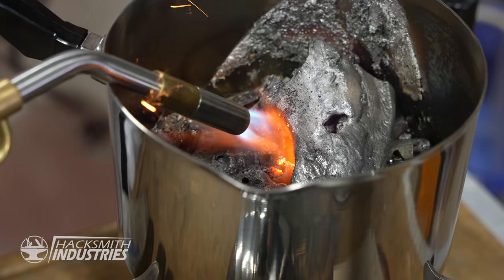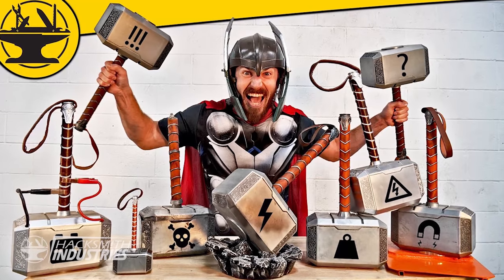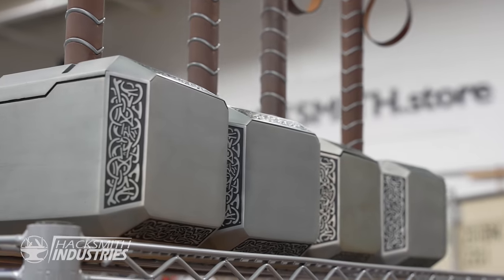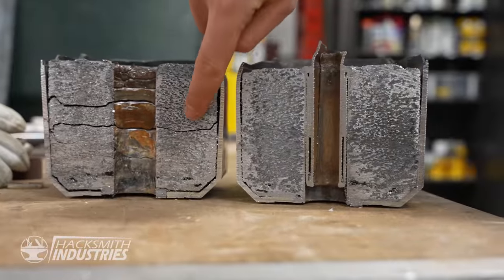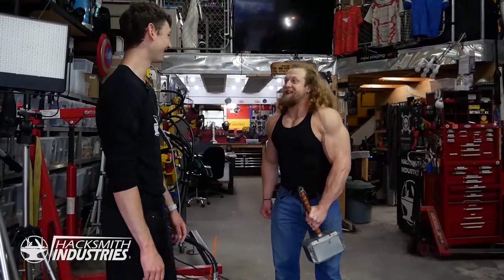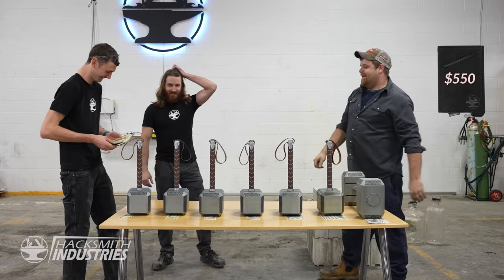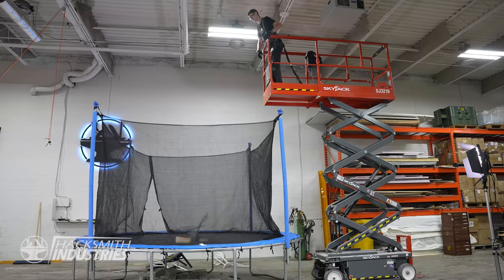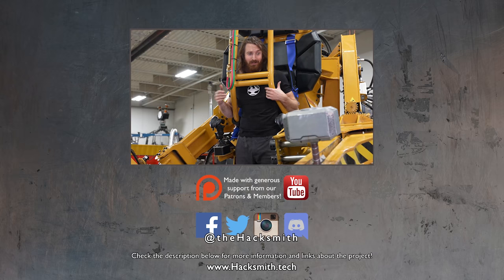Are You Worthy? (Thor workout challenge)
CHAPTERS:
0:00 Intro
1:13 Kettlebell Setup
4:32 Time to Melt Some Lead!
9:28 Are You Worthy??
14:40 Kettlebells VS Everything!